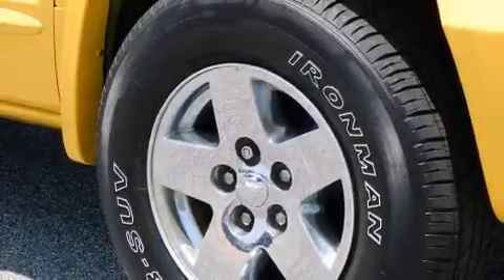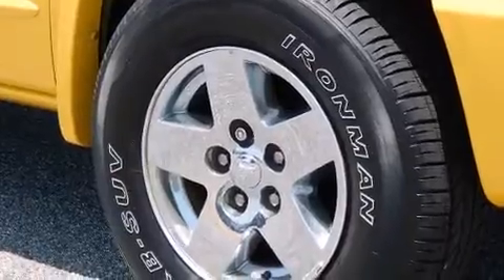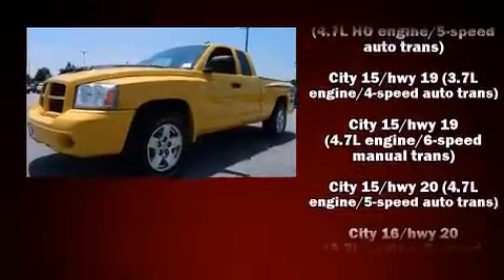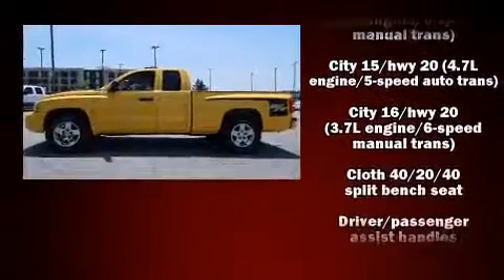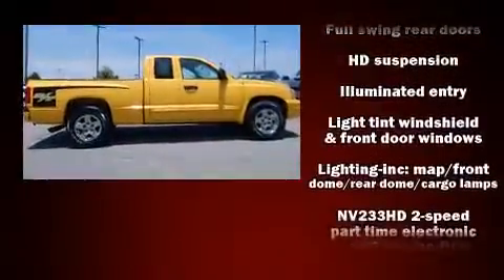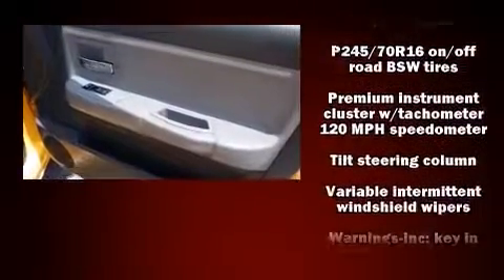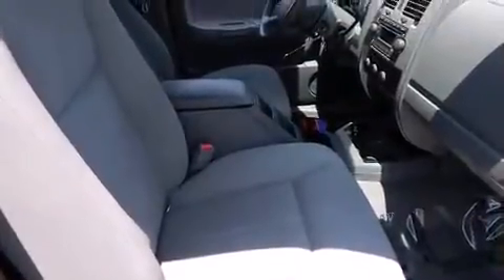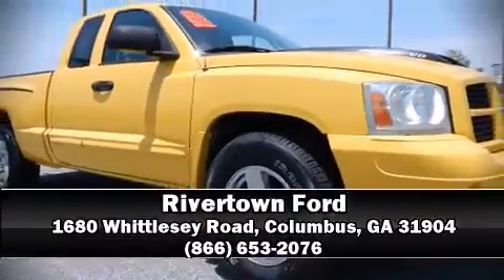2006 Dodge Dakota SLT in Columbus, GA 31904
Rivertown Ford
1680 Whittlesey Road

Come test drive this 2006 Dodge Dakota. It features four-wheel drive capabilities, a durable automatic transmission, and a powerful 8 cylinder engine. All of the following features are included: delay-off headlights, variably intermittent wipers, a rear step bumper, air conditioning, power windows, remote keyless entry, and cruise control. Safety equipment has been integrated throughout, including: dual front impact airbags, a panic alarm, and ABS brakes. It also arrives with a Carfax history report, providing you peace of mind with detailed information. Our sales staff will help you find the vehicle that you've been searching for. We'd be happy to answer any questions that you may have. Stop by our dealership or give us a call for more information.